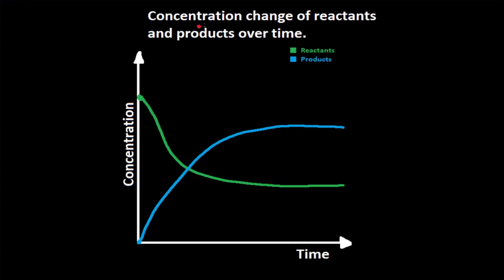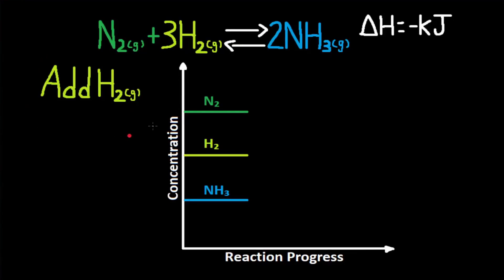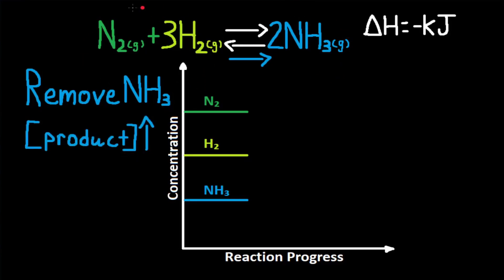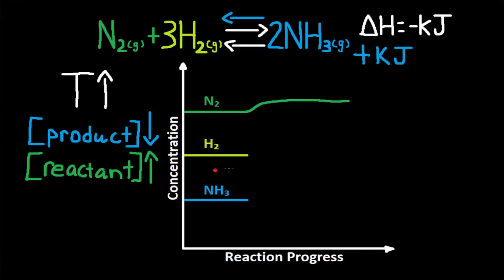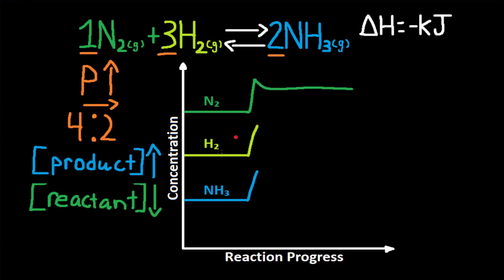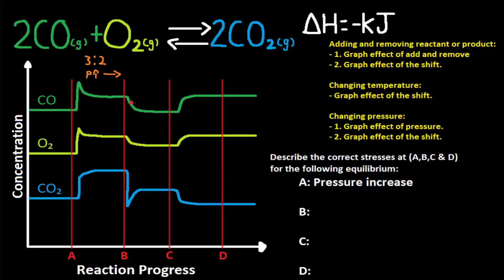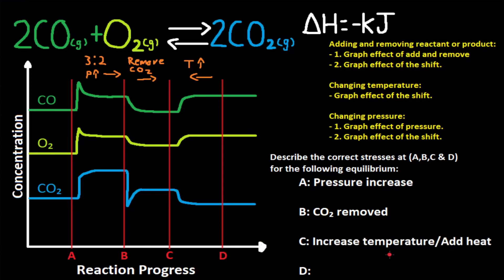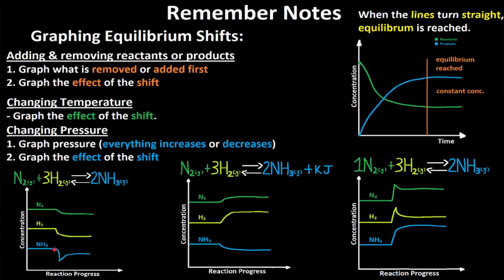Equilibrium Graphs: Le Chatelier's Principle (Chemical Equilibrium).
This Chemistry video explains Le Chatelier's Principle equilibrium graphs and how to graph and interpret equilibrium shifts

In this video you will learn how to graph equilibrium shifts or changes and interpret equilibrium graphs. It also shows you how to identify when the equilibrium occurs on a concentration vs time graph and a forward reaction vs reverse reaction graph.

Concentration vs Time Graph - 0:00
Forward Reaction vs Reverse Reaction Graph - 0:29
Equilibrium Shift on a Graph (adding) - 0:49
Equilibrium Shift on a Graph (removing) - 1:42
Equilibrium Shift on a Graph (temperature) - 2:19
Equilibrium Shift on a Graph (pressure) - 2:55
Practice Problem - 3:51
Remember Notes - 5:55